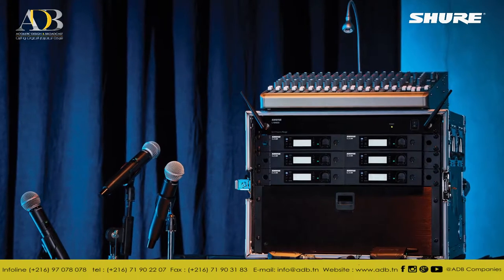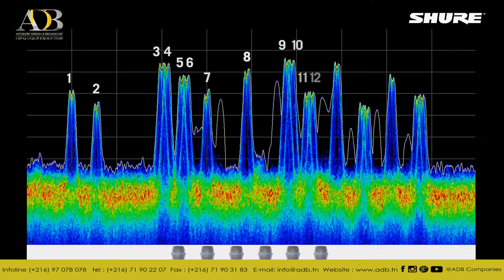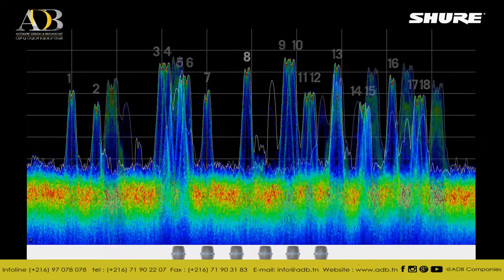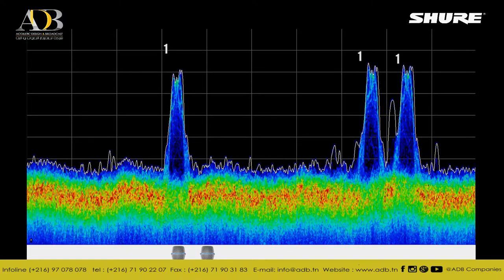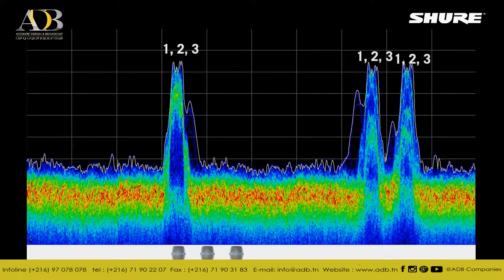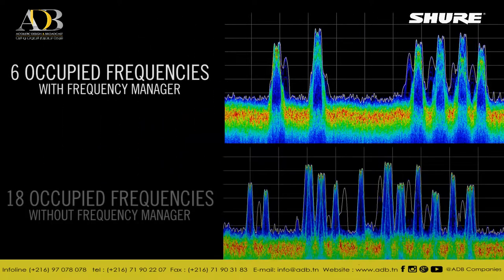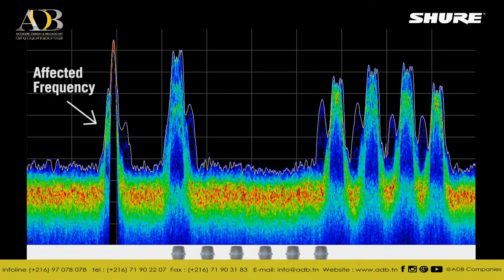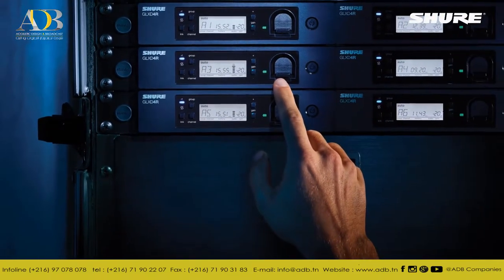Shure GLX-D Advanced Frequency Manager Demo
GLX-D Advanced provides seamless multi-system configurations to match the demands of most small to medium houses of worship, education institutions and music venues, with rock solid performance and...